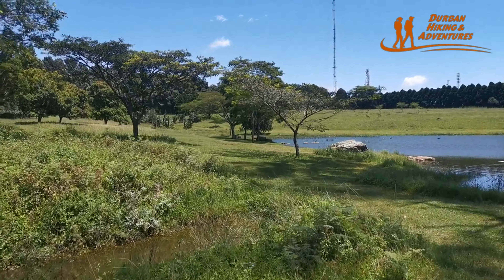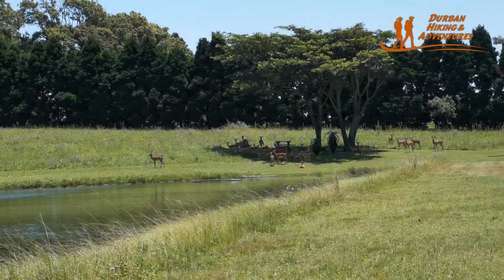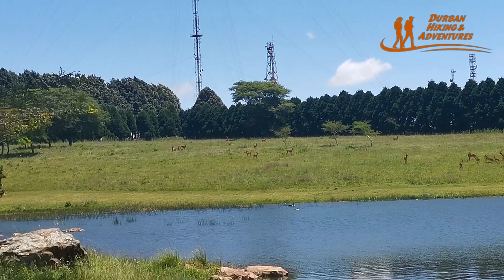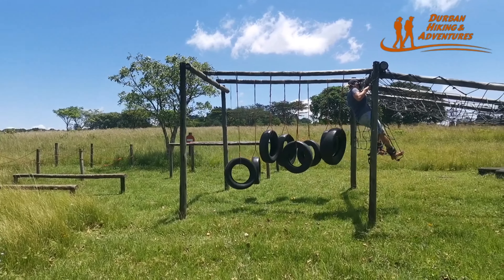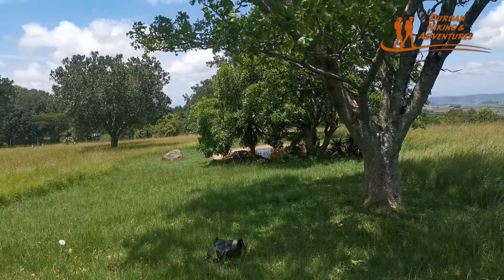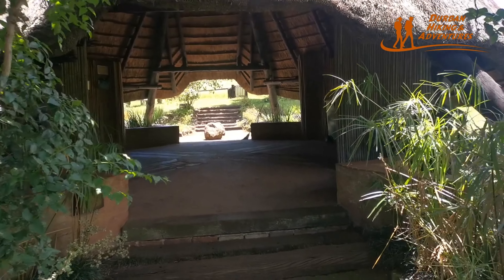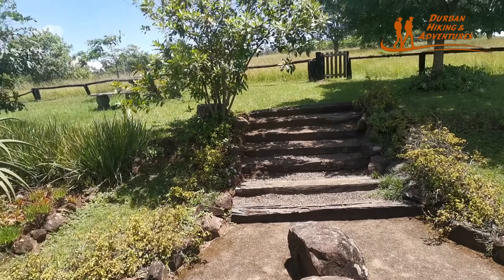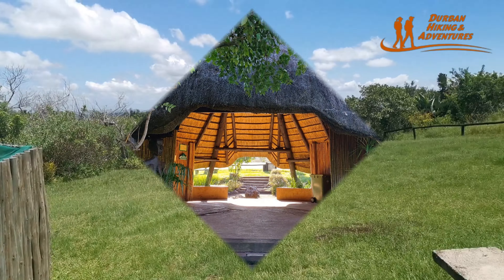Alverstone Wildlife Park Hike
Please enjoy this short video of our hike at Alverstone Wildlife Park.